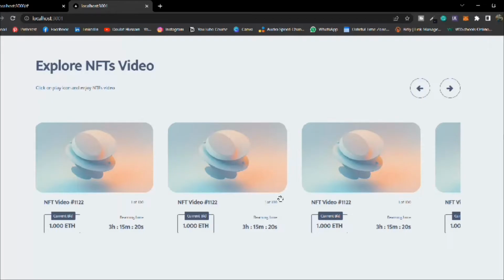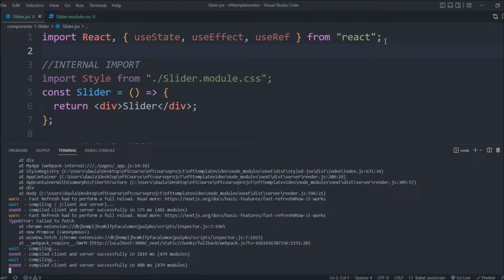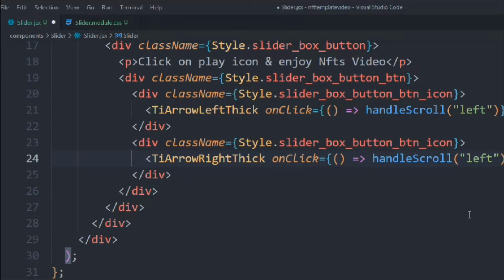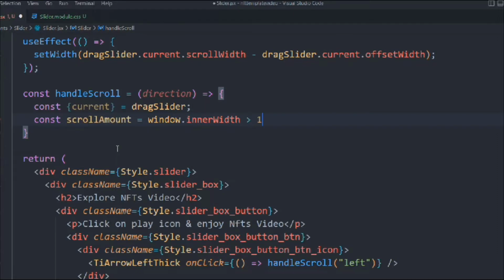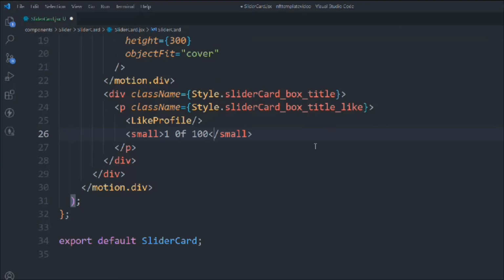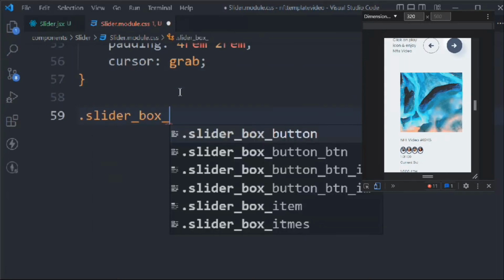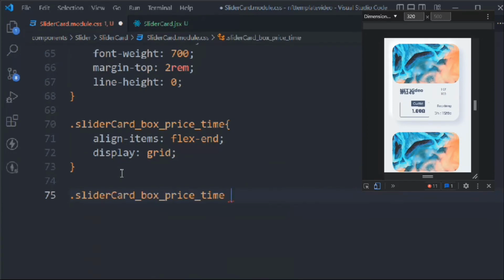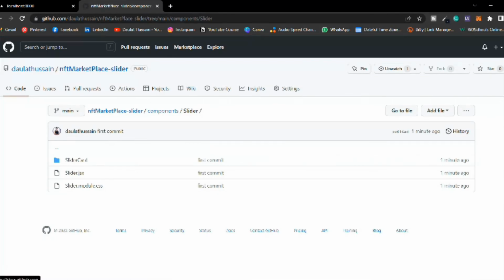React Draggable Slider | How To Create React Draggable Component For NFT Marketplace Website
React Draggable slider for nft marketplace website or any website

Create react js draggable component using NPM package farmer-motion for creating react draggable div, component, slider, list items and tames

TimeStamp

Overview                             00:00:00
File_set-Up                          00:0028
Slider Jsx                             00:03:51
SliderCard                           00:14:35
Slider Styling                       00:19:26
SliderCard Styling              00:23:25
Final Text                             00:27:42

What you will learn in the reactdraggable slider component tutorial

1. How to create custom react js draggable component
2. how to use farmer-motion for creating react draggable div
3. How to build logic for react draggable div component
And many more about react draggable element

PLayList Course

Workout Video: